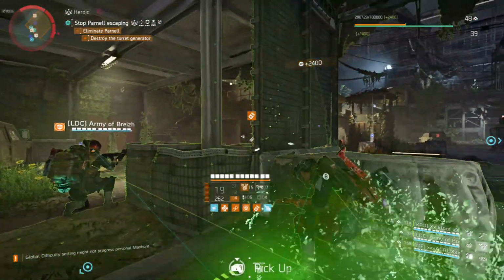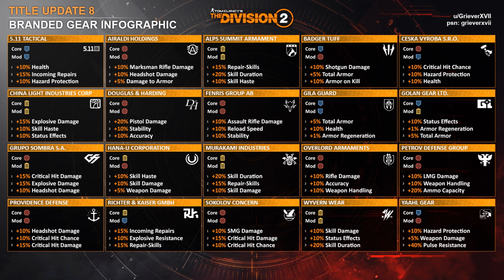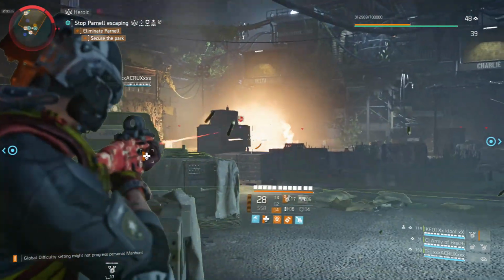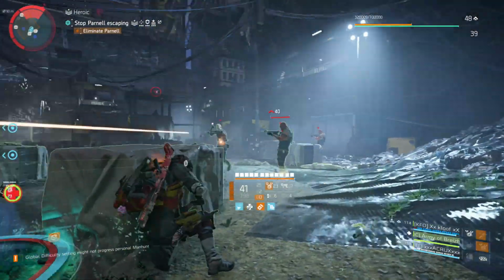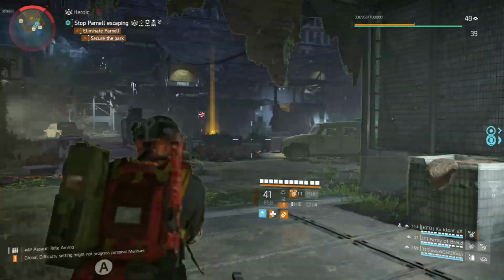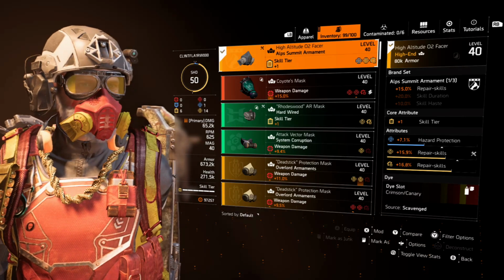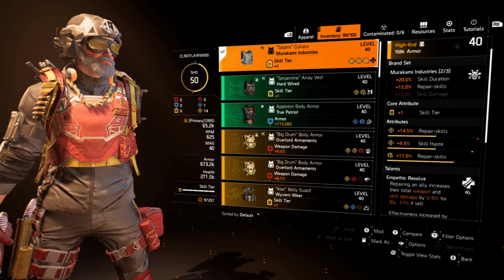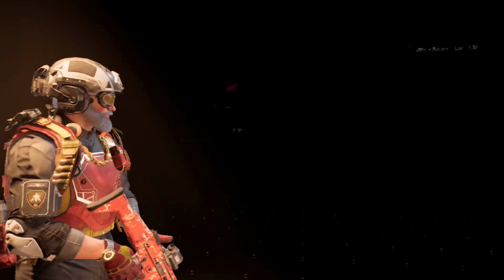The Division 2 - HOW to build a HEALER for Legendary and Heroics!!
Welcome back to another The Division 2 video. In this video I breakdown the best talents, weapons, gear and attributes you need to build a healer for Heroic and Legendary Content.

SuperDoritoos
Charles Thrailkill
HiddenFoxStyle
Tony Gunk
j0zz0j

UNITE THE CIVILIANS
Civilians have banded together in settlements to rebuild their society, but their very existence is threatened. Work closely with them to keep them safe and in turn, they will come to your aid and provide supplies and assistance to build up your base of operations, giving a deeper meaning to the people and the world around you.

A RENEWED DARK ZONE EXPERIENCE
The Dark Zone is an untamed area of the map with some of the best loot in the game. The Dark Zone is also the most dangerous area in the game, where fear, betrayal, and tension are high, as any other agent can turn against you and steal your hard-earned loot. In Tom Clancy’s The Division 2, this playground was designed to provide a fair and exciting experience to all players, regardless of their level of progression.